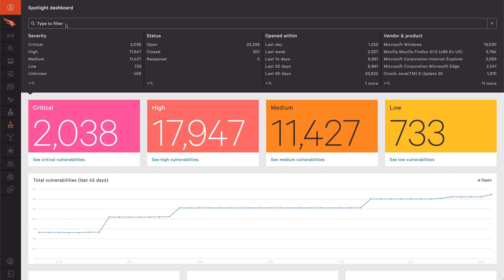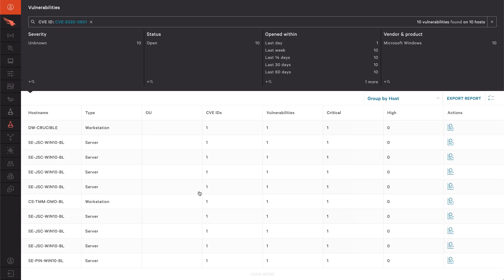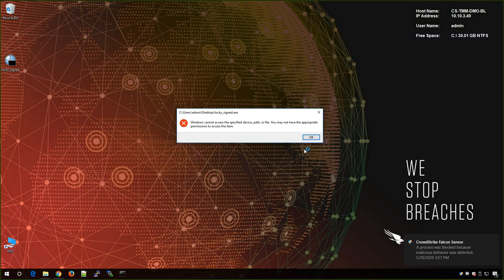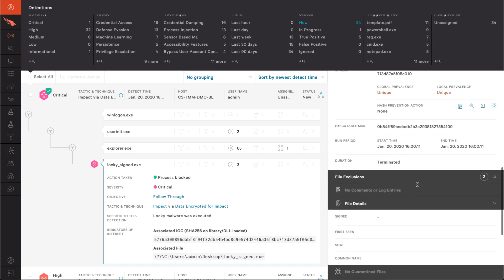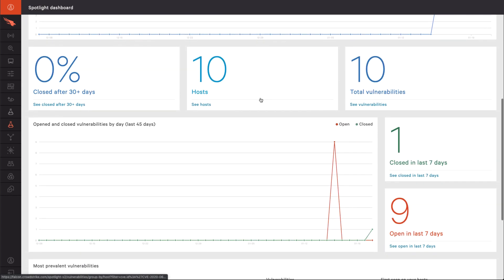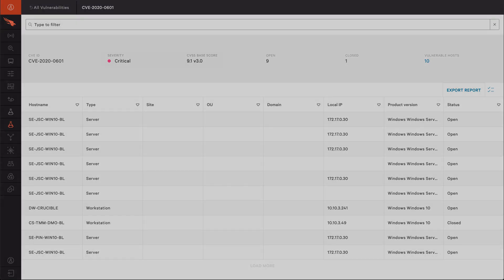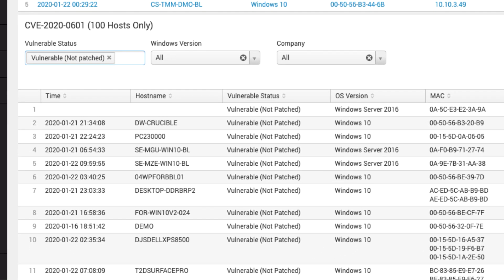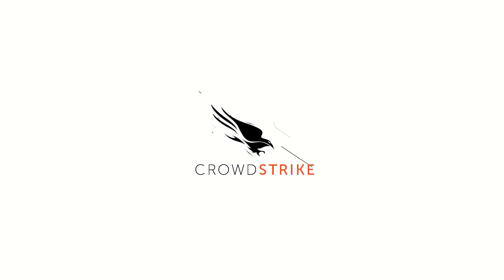CrowdStrike Falcon and CVE 2020-0601 Windows Crypto API Vulnerability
A vulnerability in the Windows Crypto API was recently disclosed leaving many organizations scrambling to understand their risk and exposure.

This vulnerability allows attackers to break the validation of trust in a wide variety of contexts such as HTTPS and code signing.

The CrowdStrike Falcon Platform provides a variety of mechanisms that help organizations quickly assess their risk, prioritize tasks and take action to protect themselves against exploits of this critical vulnerability.